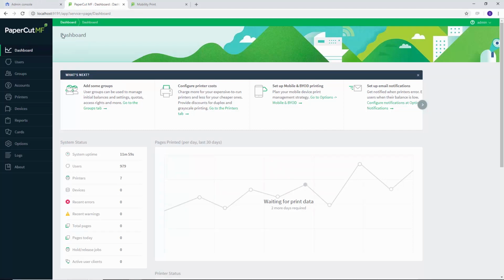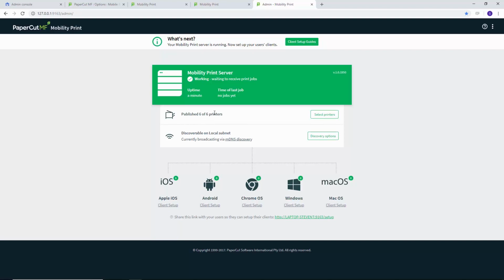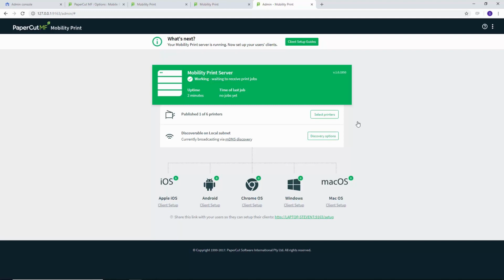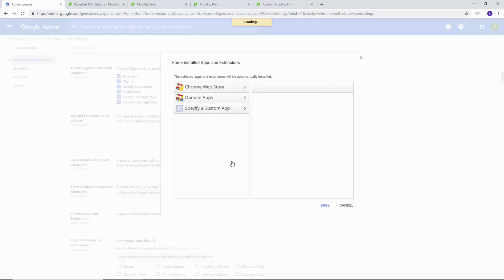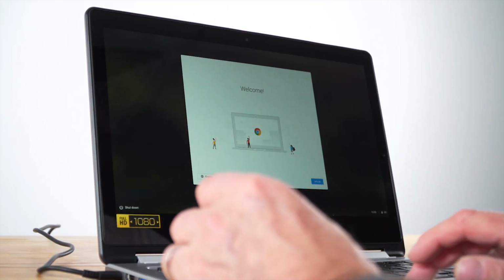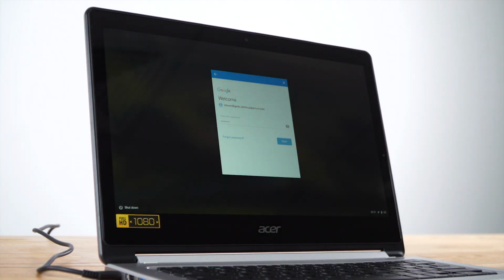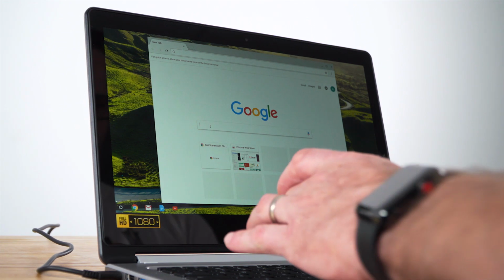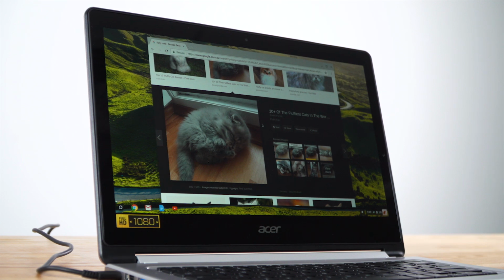Setting up PaperCut Mobility Print for Chromebooks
Ready to set up PaperCut Mobility Print to work with Google Chromebooks? This video's your ticket to Chromebook printing nirvana. No more users saying, "How do I print from my Chromebook?"

Because let's face it - printing for Chromebooks can be a little challenging sometimes. But not with PaperCut Mobility Print.

And if you're a Google for Education school, here's the good news that PaperCut and Google are doing together